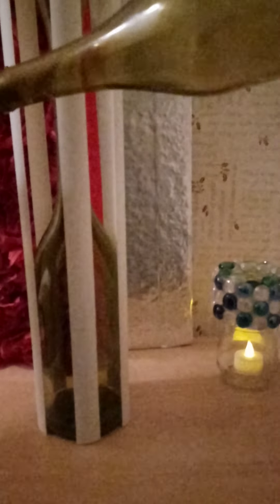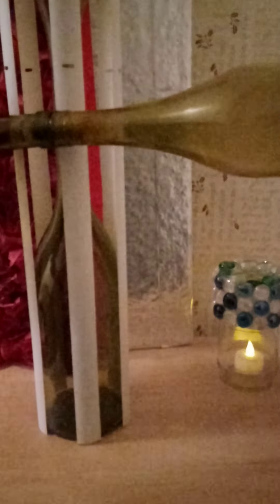Art Sculpture Wine Bottles Blind Slat Display Piece "What The Heck Is That" Crafts Shamega Johnson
Art Sculpture from Wine Bottles and Window Blinds "What The Heck Is That" Crafts -  Shamega Johnson